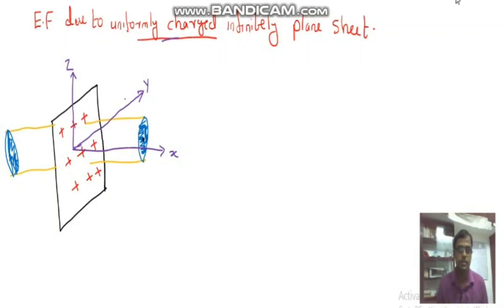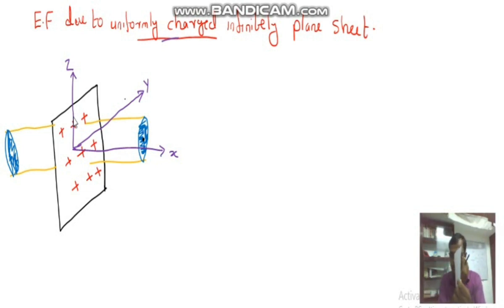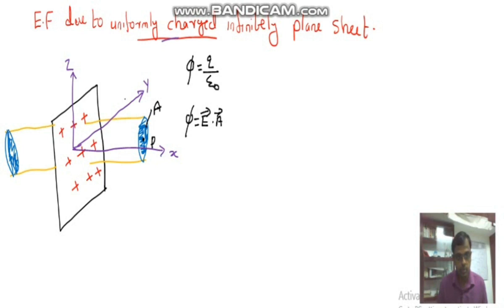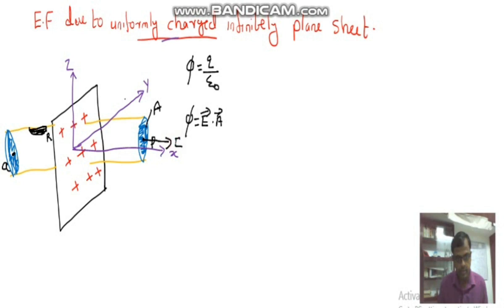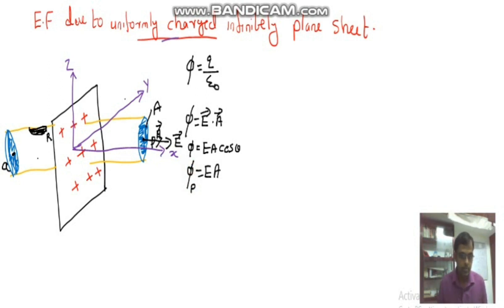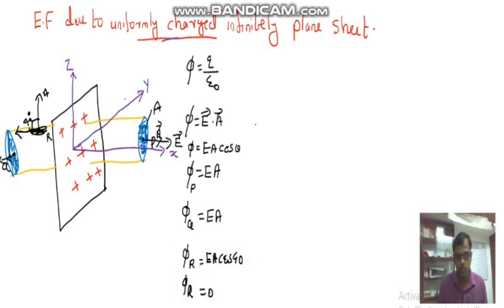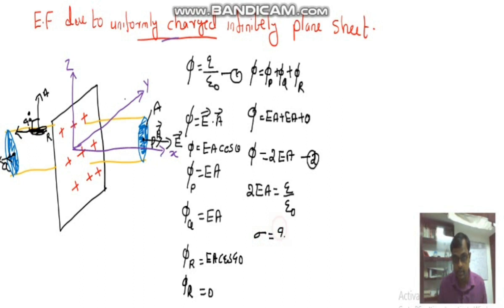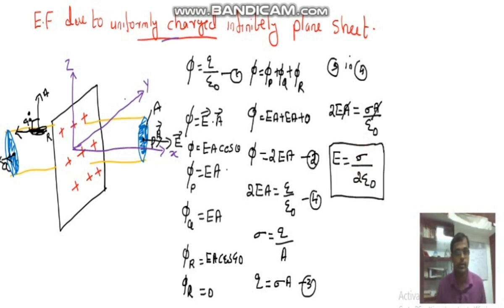Electric Field due to uniformly charged infinitely plane sheet